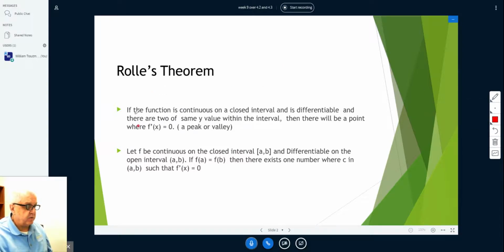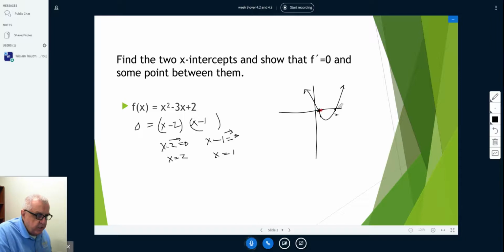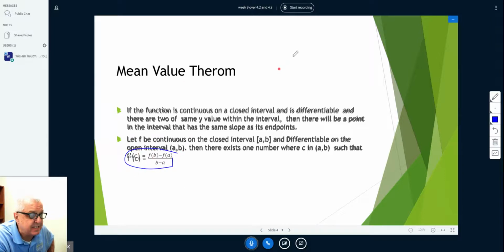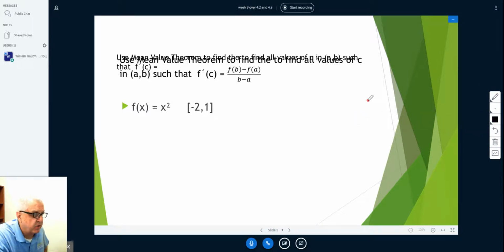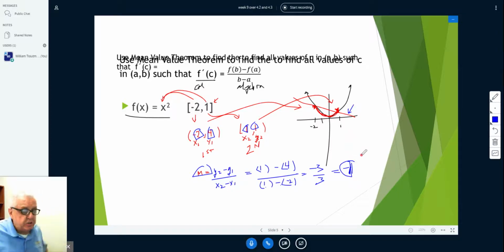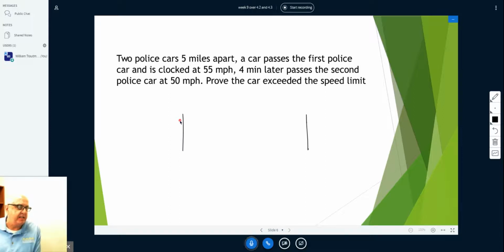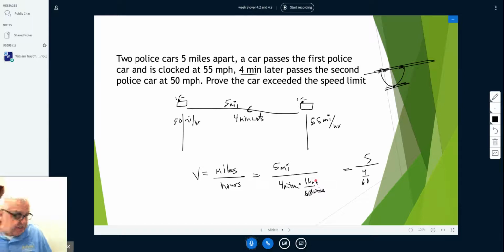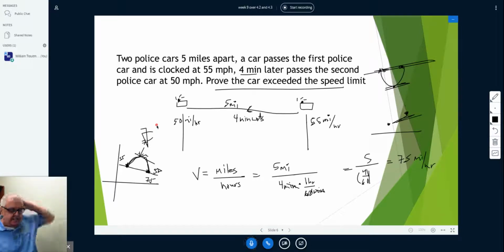Rolle's Theorem and The Mean Value Theorem